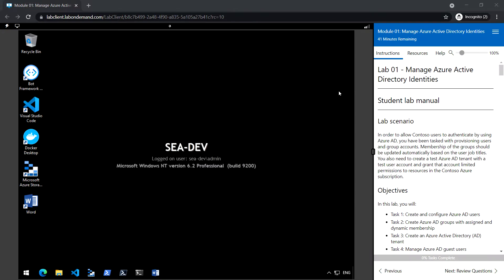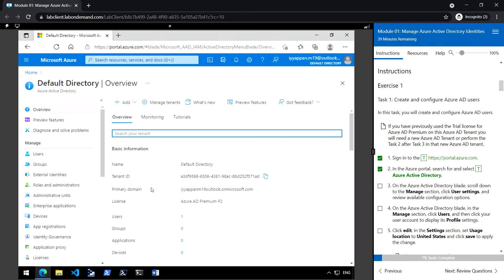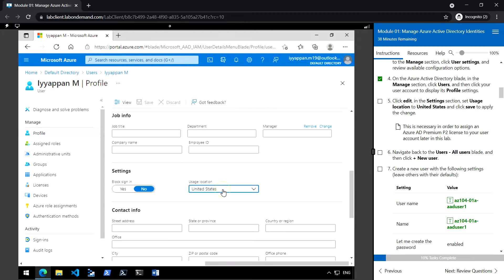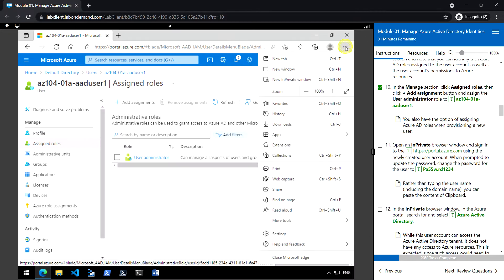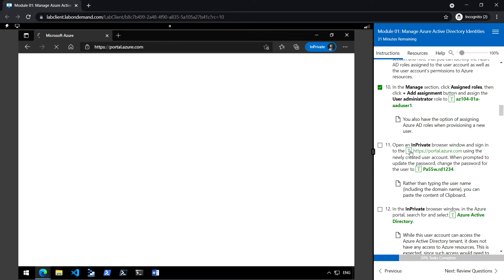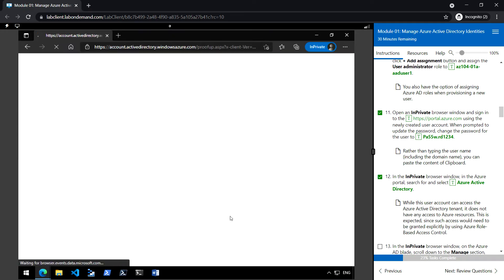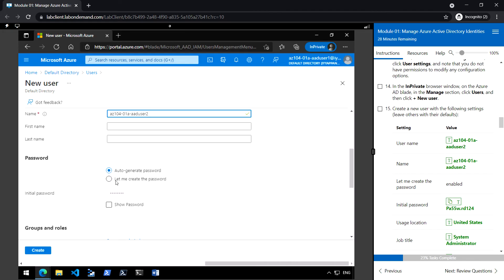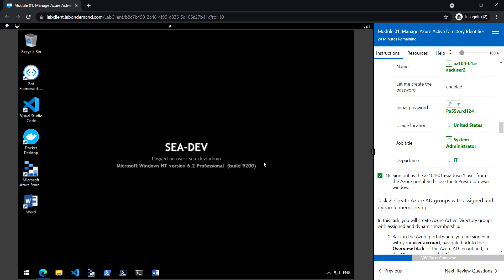AZ-104 Hands-On Lab 01: Task 1: Manage Azure AD Identities | Create and configure Azure AD users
Microsoft Azure Administrator course Hands-On Labs for all modules || AZ-104 Lab || Module 01 - Identity || Manage Azure Active Directory Identities || Task 1: Create and configure Azure AD users
This video covers the following task:

Task 1: How to Create and configure Azure Active Directory Users